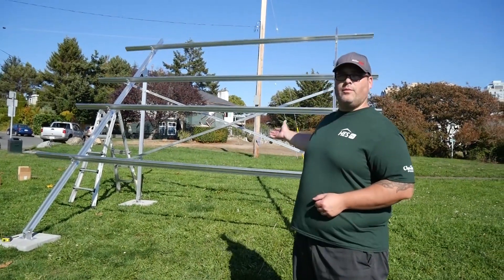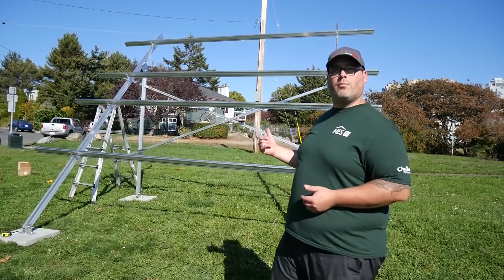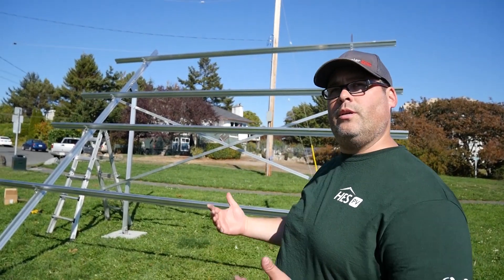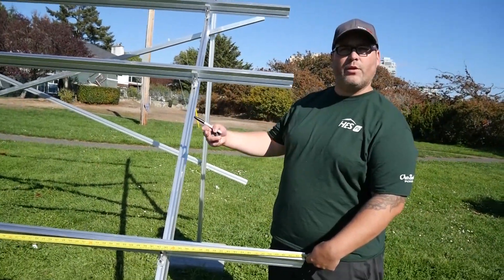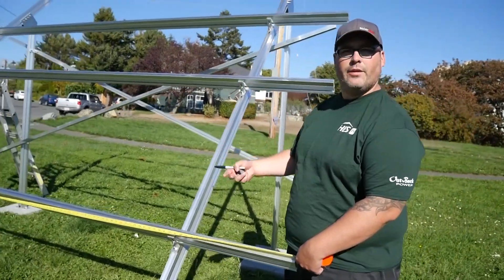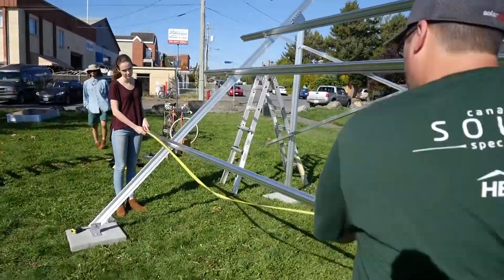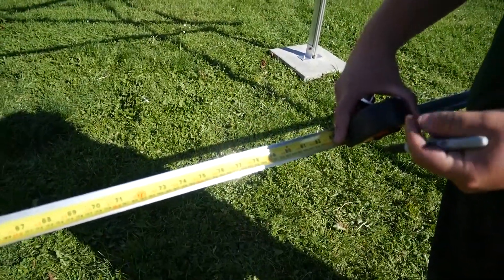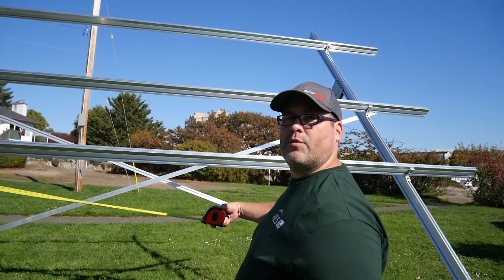Fast-Rack GMX 2 Tier Ground Mount - Module Placement 1 of 2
Fast-Rack's Designer Dan Partridge reviews best practices for placing your lower level modules.